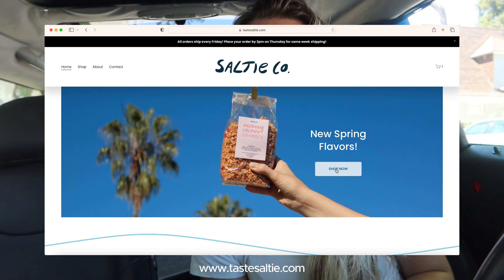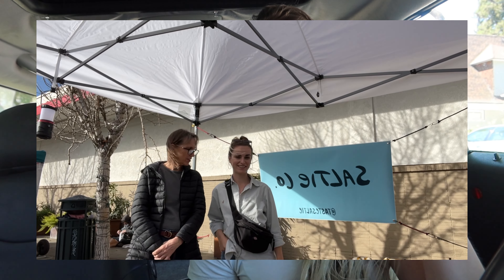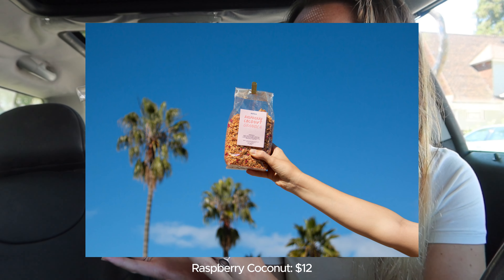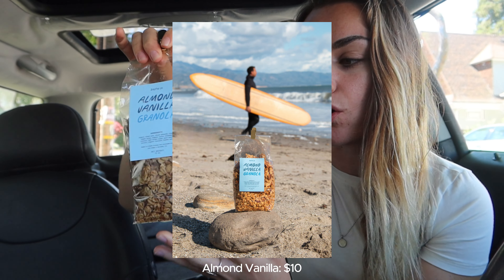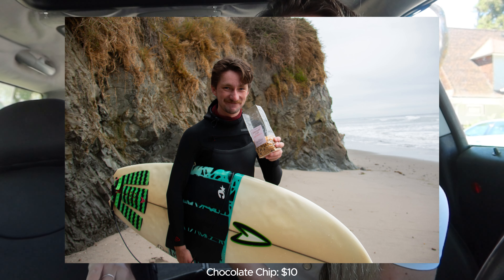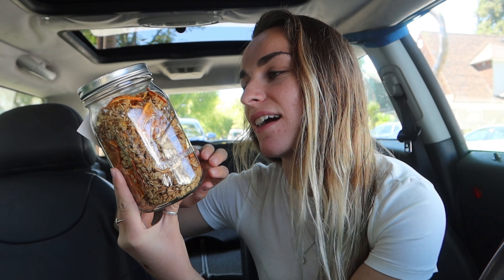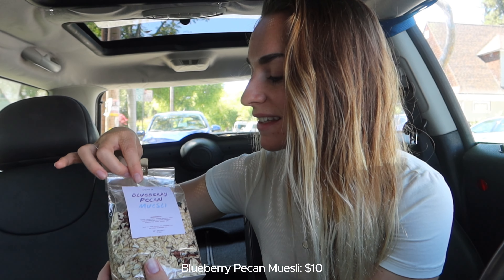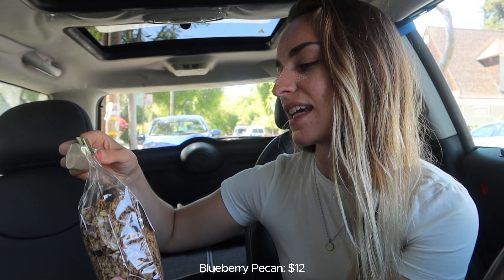my online granola shop is live 🥳😆| LAUNCHING MY ONLINE BUSINESS!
wow it feels like it's been FOREVER! today I'm launching my online shop for my granola business Saltie Co.!! this has been a work in progress for MONTHS and I'm so excited to finally share it with you!

website is check it out, read through our story and different blends! I'm gonna be talking through some of my favorite blends if you're curious about them and want to try one out.

THANK YOU SO MUCH for being here! I really appreciate every single one of you!!
-sav

find me on:
code: YOUTUBE10

faq:
where do you live? berkeley, ca
what kind of camera do you use for vlogs? canon G7x mark ii
what do you use to edit videos? capcut xx
favorite foamy/beginner surfboard? wavestorm

subs:
14.3k